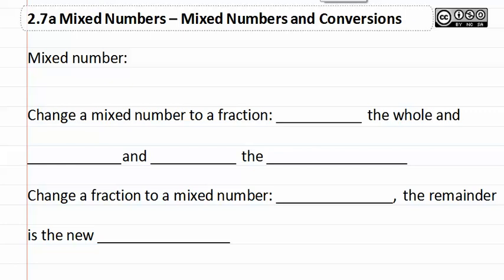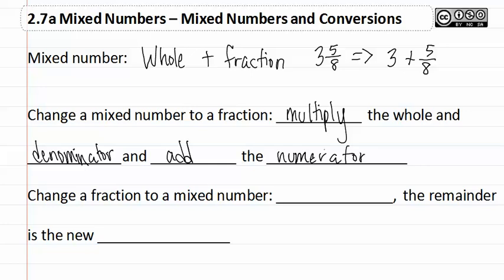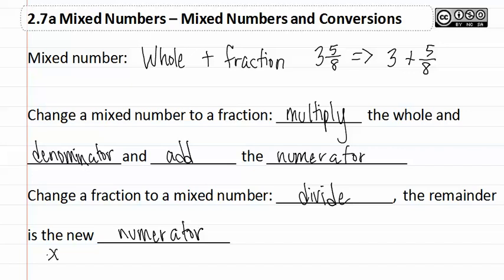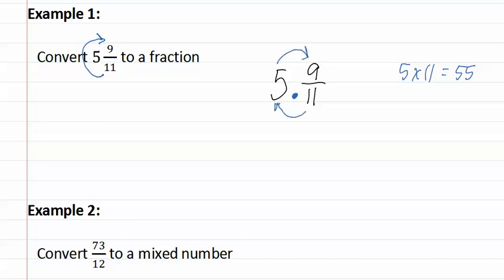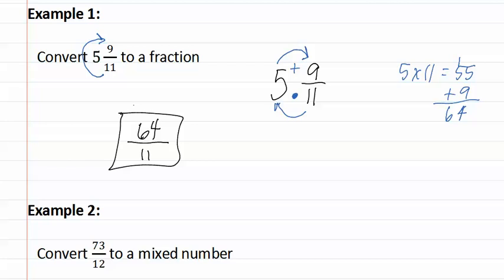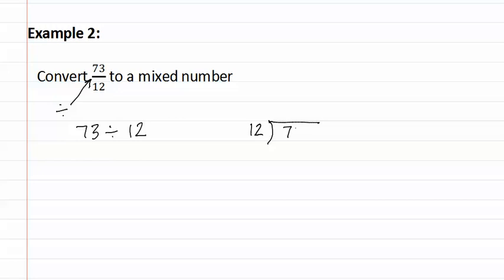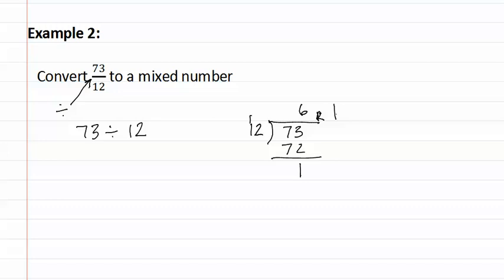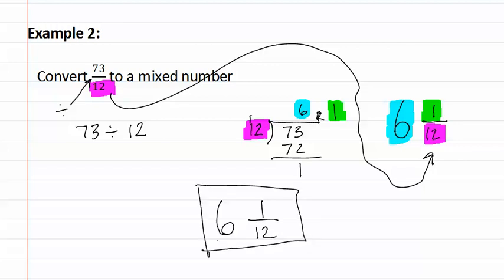2.7a: Mixed Numbers and Conversions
2.7 Mixed Numbers
Instructor: M.Whitney